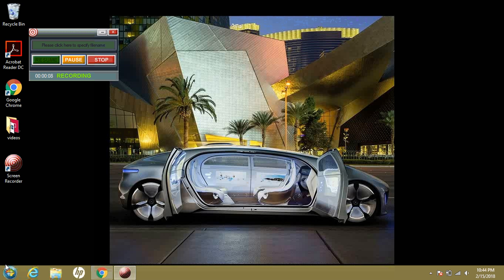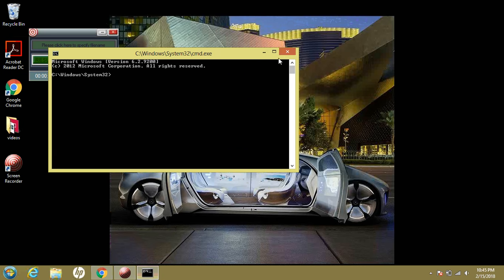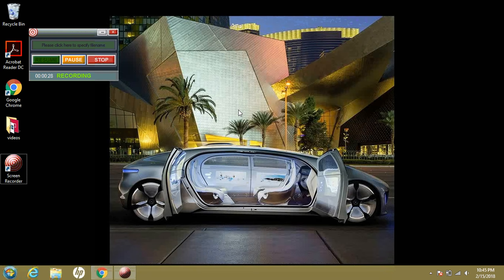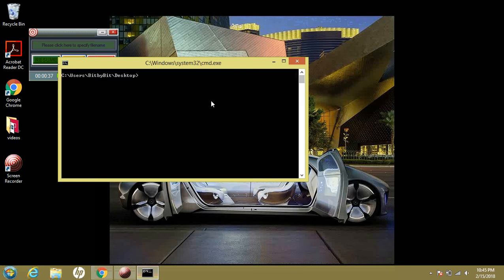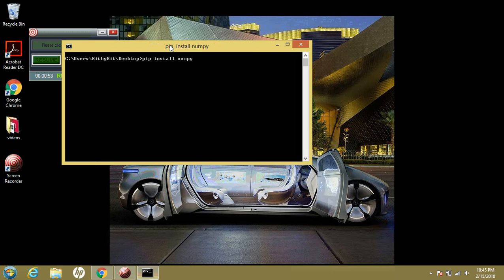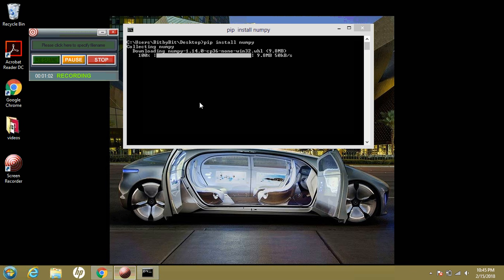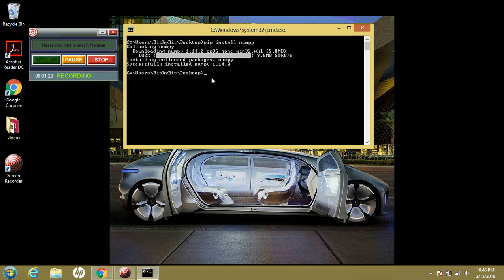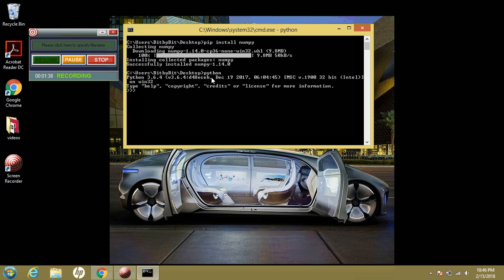How to Install numpy on Python & Windows (Easy Way)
📚 Best Python Book for Beginners
🐈Tired of scooping?  Litter Robot

📌Best on-budget Earbuds for Android & iPhone

if you get" pip is not recognized as an internal or external command", please watch

Easy to Follow, Step by Step Instructions on How to Install numpy on Python 3 and 2.7 & on Windows 10, Windows 8 & Windows 7

Installing via pip

Python comes with an inbuilt package management system, pip. Pip can install, update, or delete any official package.

You can install packages via the command line by entering:

python pip install numpy

NumPy is the fundamental package for scientific computing with Python. It contains among other things:

sophisticated (broadcasting) functions
tools for integrating C/C++ and Fortran code
useful linear algebra, Fourier transform, and random number capabilities
Besides its obvious scientific uses, NumPy can also be used as an efficient multi-dimensional container of generic data. Arbitrary data-types can be defined. This allows NumPy to seamlessly and speedily integrate with a wide variety of databases.
How to Install numpy on Python 3 and 2.7 (easy way)
watch this video to learn How to Install numpy on Python step by step.